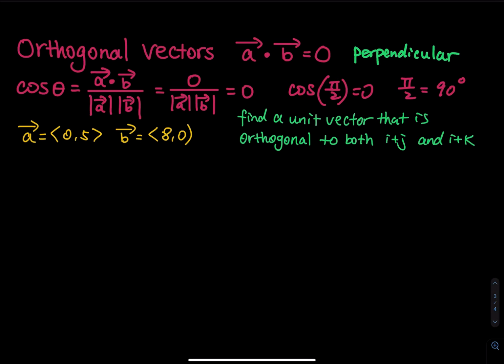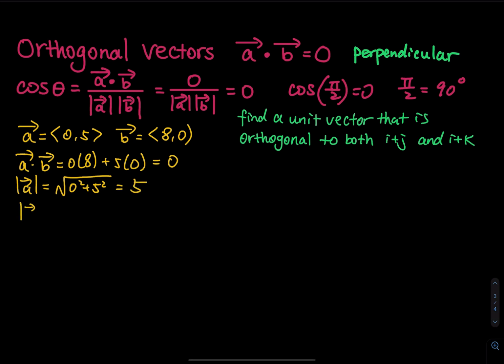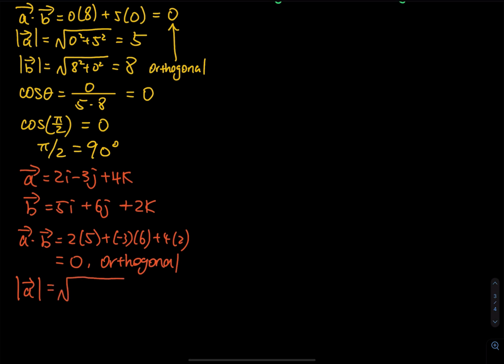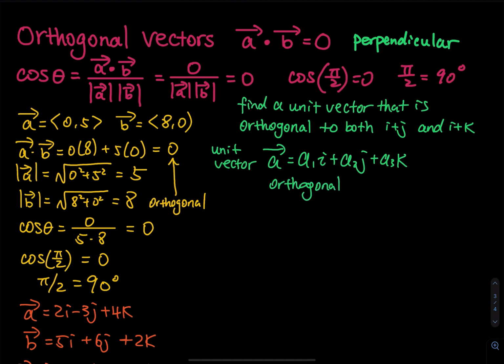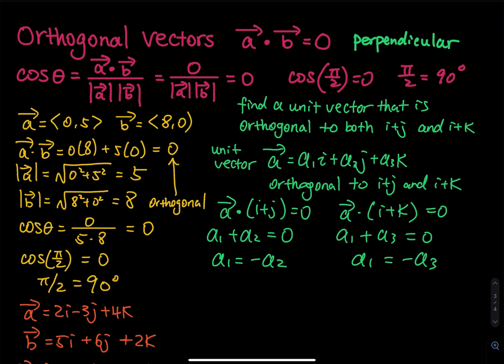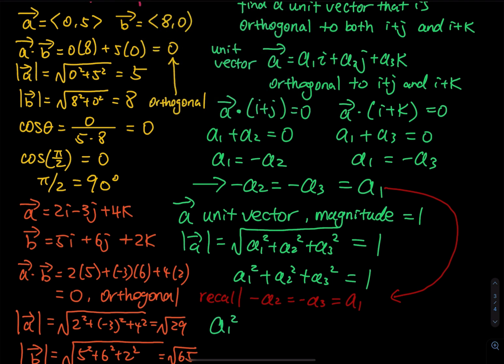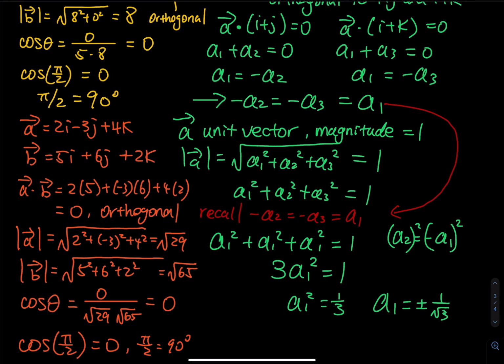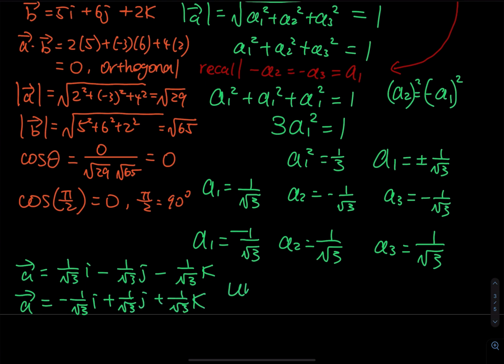12.3 Part 3: Orthogonal Vectors | Integral Calculus